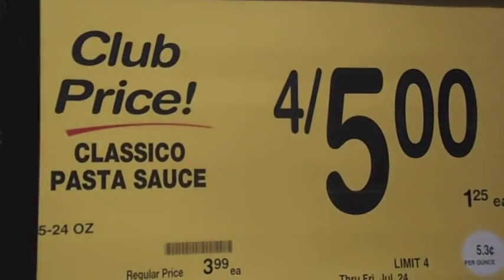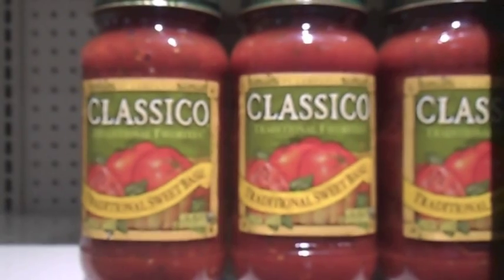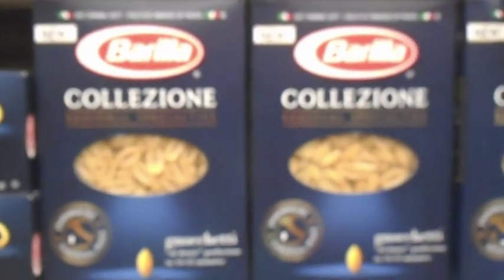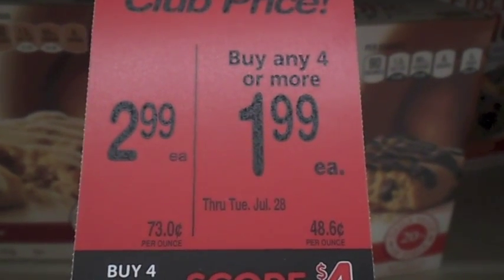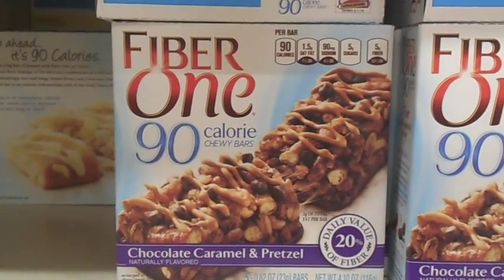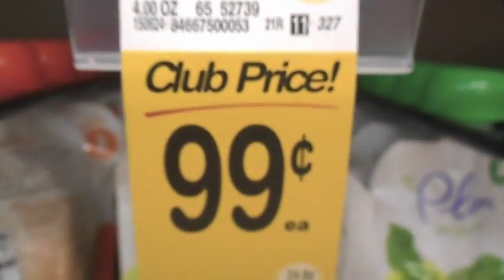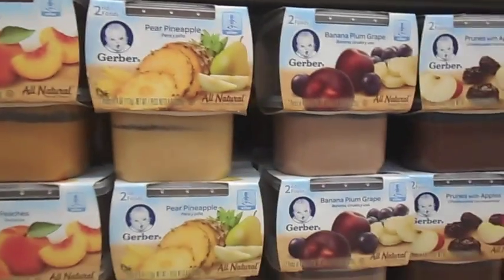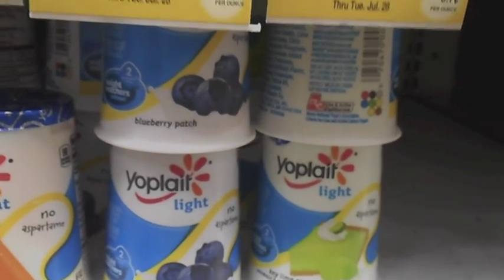Deal Shopping with Gina | Vons/Safeway July 22-July 28, 2015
Buy 4
Hunts diced tomatoes
Banquet Chicken Pot Pies
CPK Pizza
Betty Crocker mix & frosting
Fiber One
Banquet Frozen Meals
Hunts Pudding & Jello snack cups

Coupon_Mrs